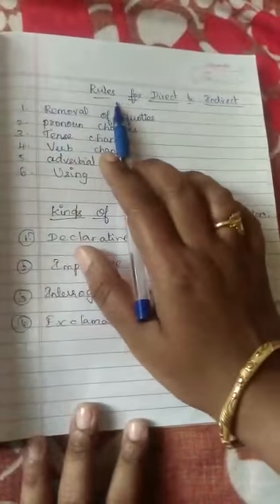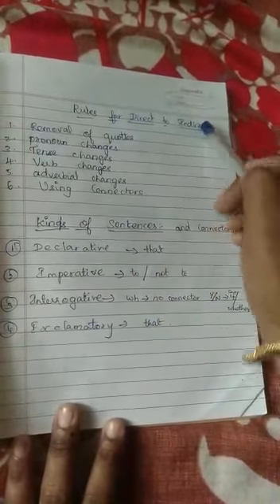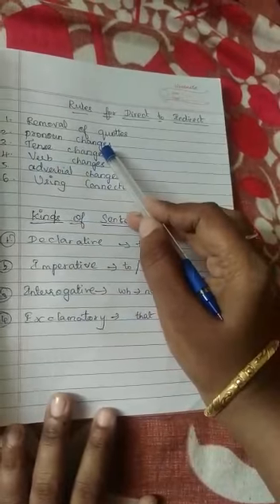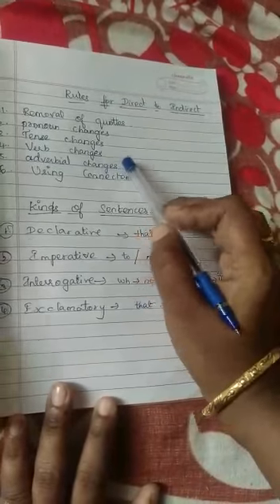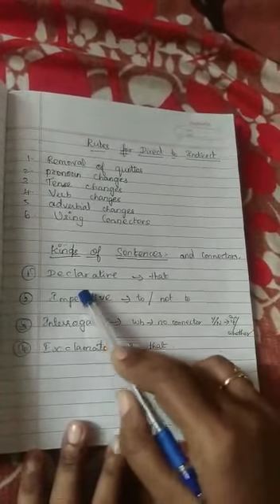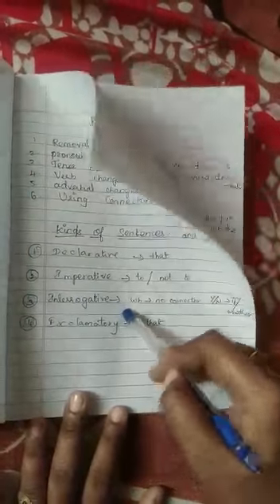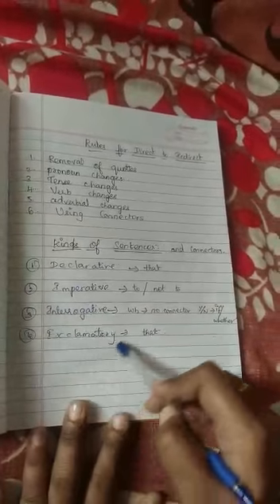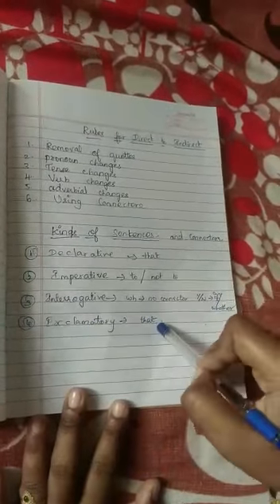12th English Rules for Direct and Indirect (Video 2)